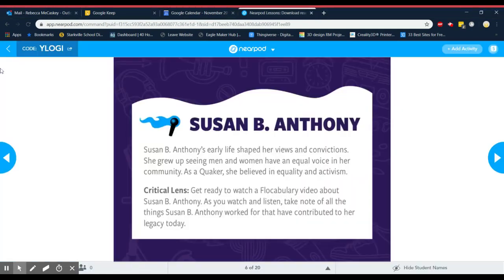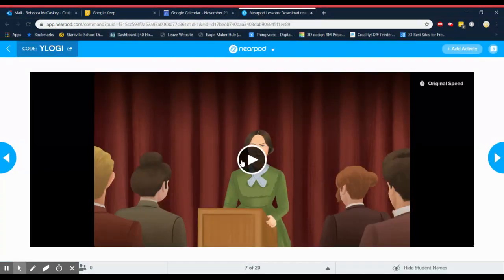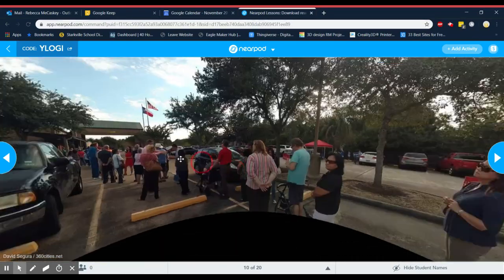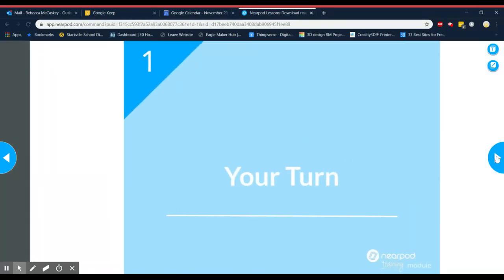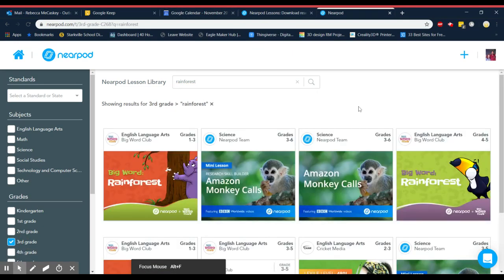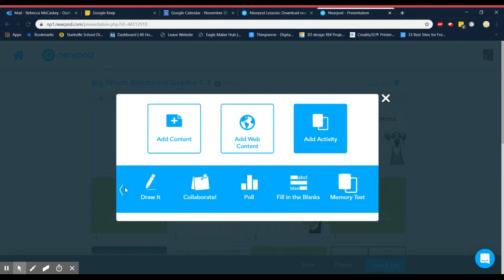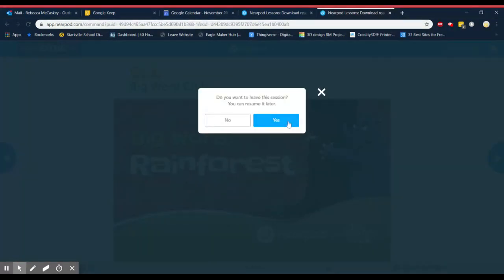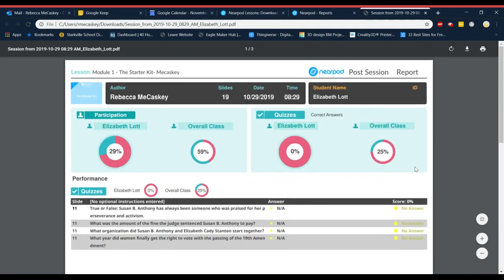Nearpod 101 Recap